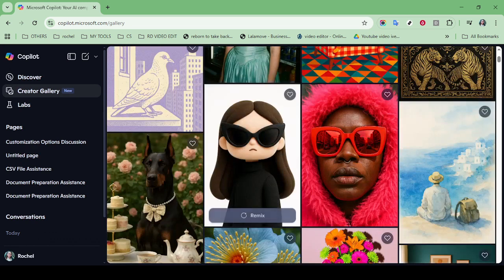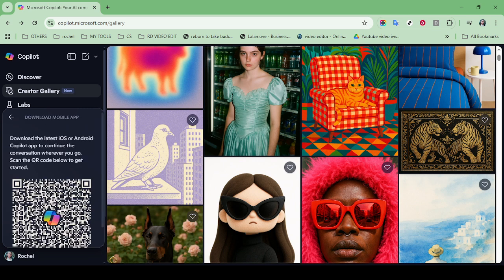How to use Microsoft Copilot for financial analysis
Want to make smarter financial decisions with the power of AI? 🚀 In this tutorial, we’ll show you how to use Microsoft Copilot for financial analysis to save time, improve accuracy, and unlock valuable insights.

Microsoft Copilot integrates with Excel, Power BI, and Microsoft 365 apps to help you:
✔️ Analyze financial data quickly
✔️ Create forecasts and trend reports
✔️ Build professional financial models
✔️ Summarize complex spreadsheets in seconds

Whether you’re an accountant, business owner, student, or finance professional, Copilot can transform the way you work with numbers—giving you more clarity and control over your financial data.